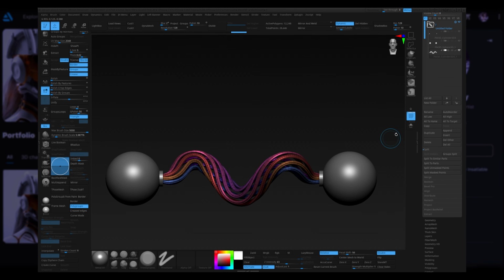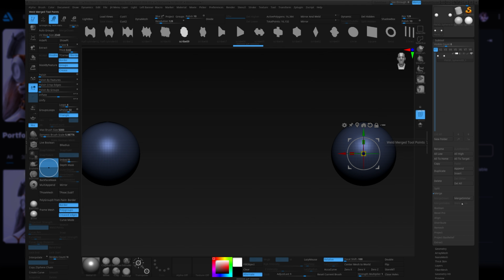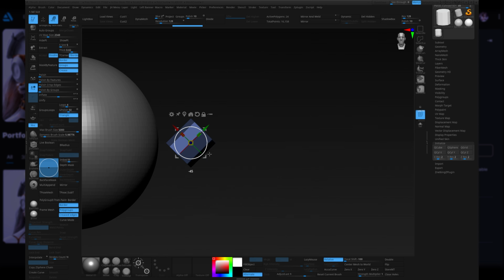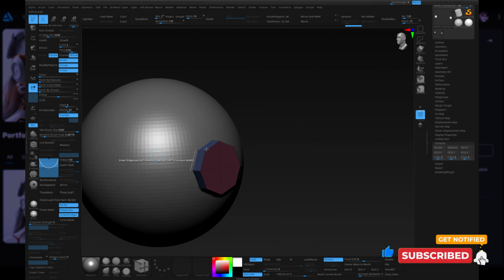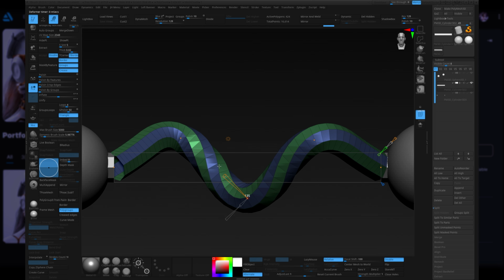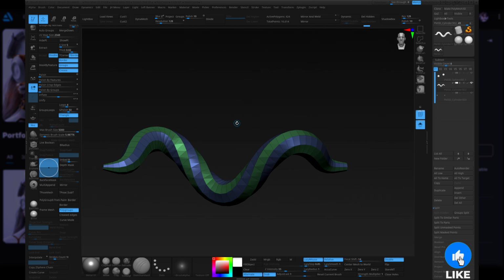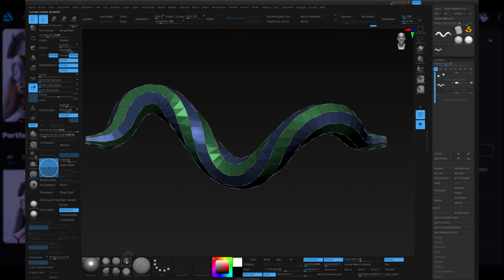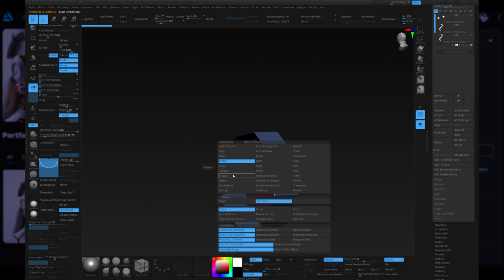epic way to control curve path in Zbrush